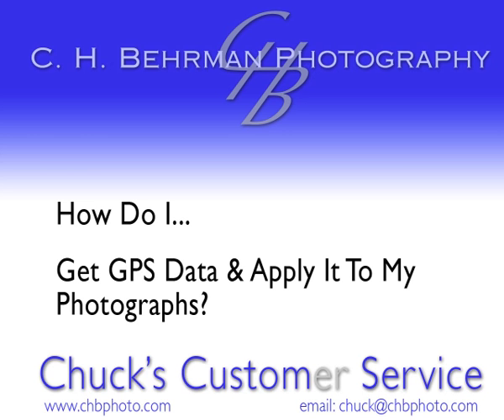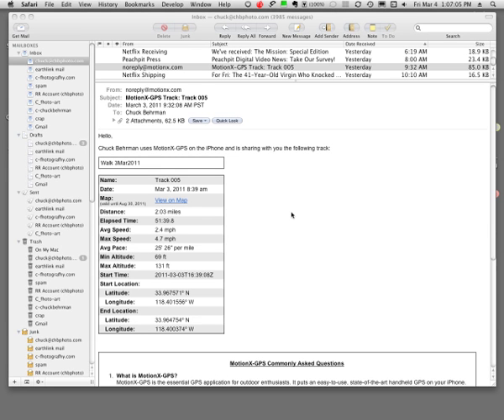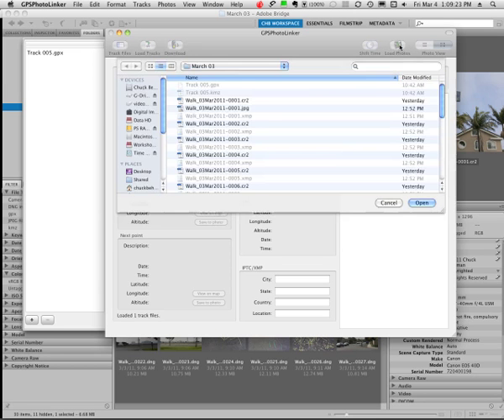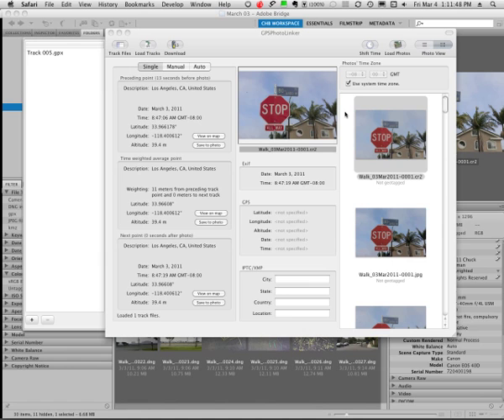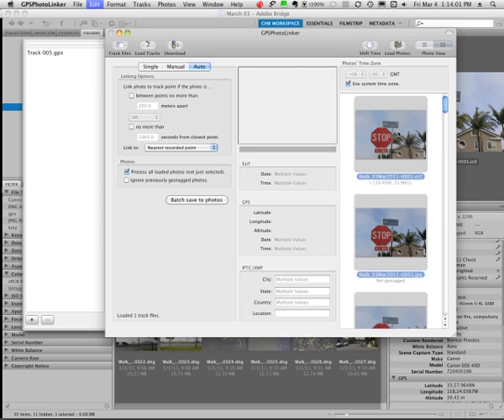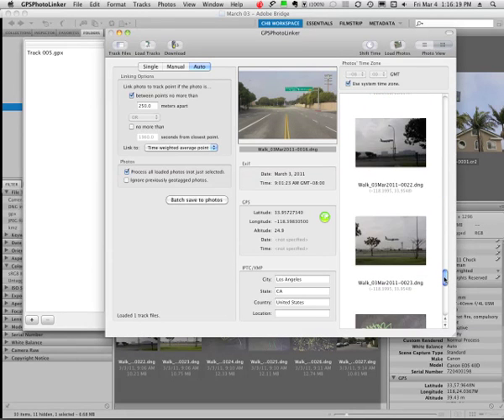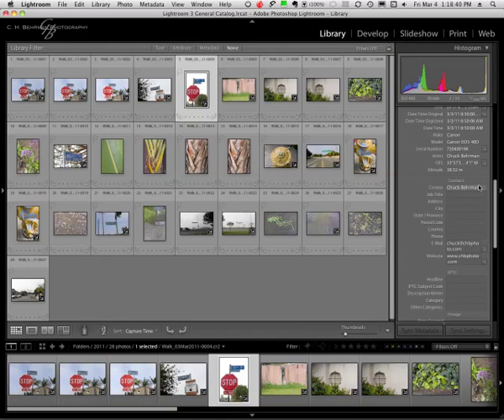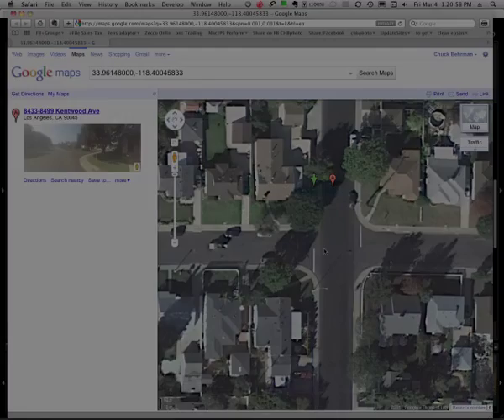GPS Geolocation Technique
This is a quick tutorial that shows how to apply GPS location data from your smart phone to images you captured with your digital camera.

Two pieces of information are needed - the time the photograph was taken and your location at that time. Your digital camera will record the time the photograph was taken.

In this example, the GPS data track is recorded using the MotionX-GPS app on an iPhone. The data is emailed from the iPhone to my computer.

Then I used a free application for Macintosh (GPSPhotolinker) to apply the geolocation data to my photographs. There are similar apps for Windows.

The geolocation position can be viewed on a map via GPSPhotolinker or Adobe Lightroom. The location data can also be viewed from within Adobe Bridge.